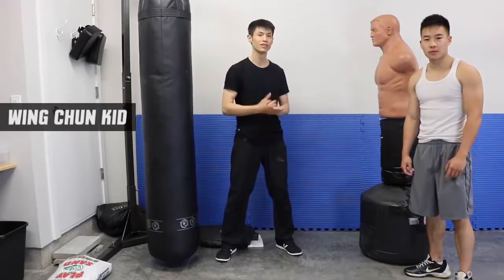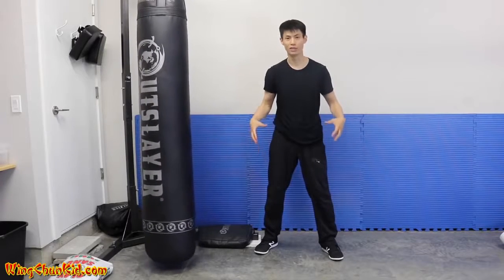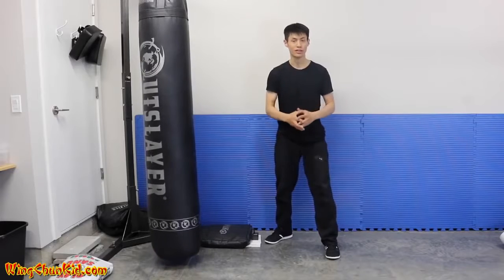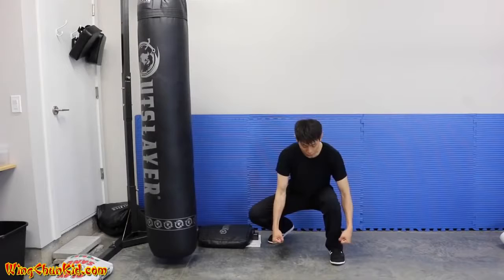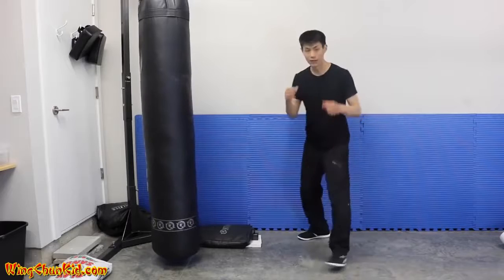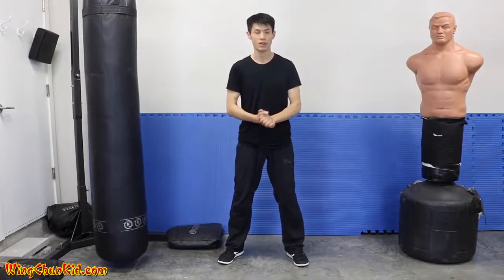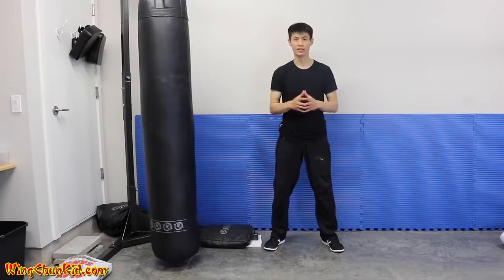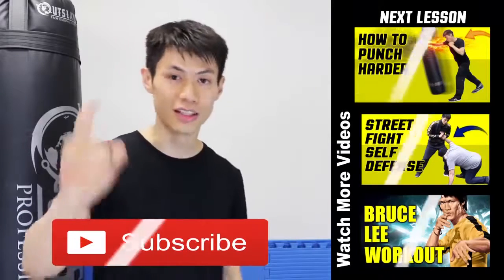How to Punch HARDER Throw Execute a Knockout Punch Correctly